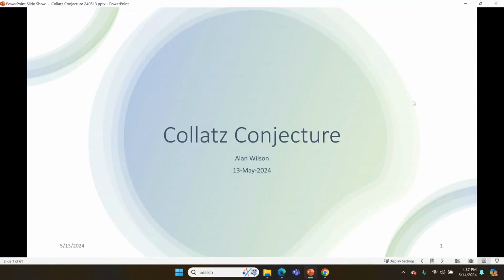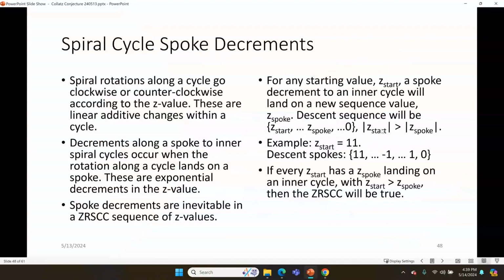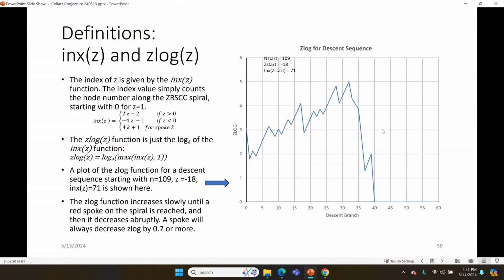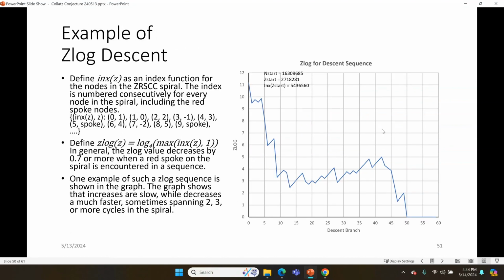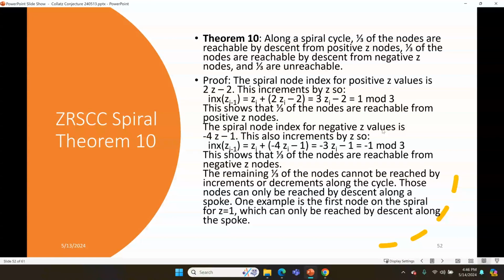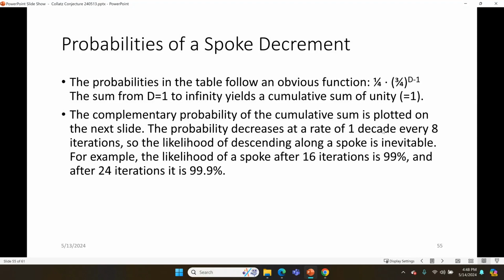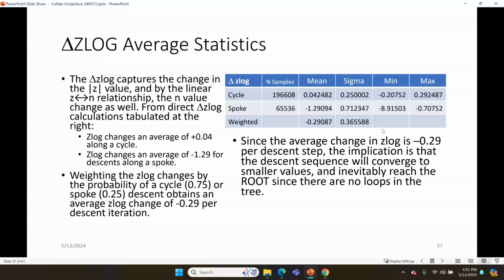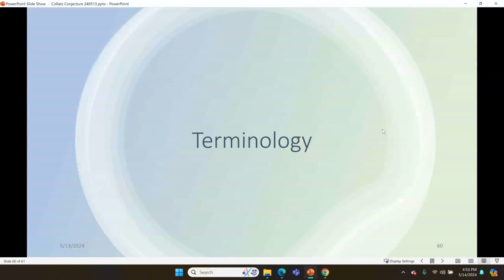collatz conjecture part 4 5 14 2024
Part 4 of four parts of the proof of the Collatz Conjecture.